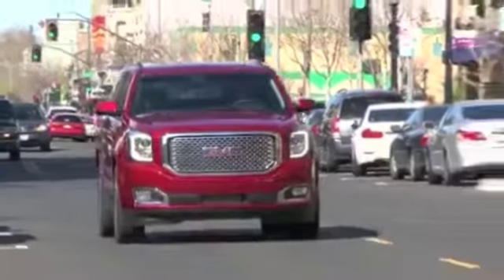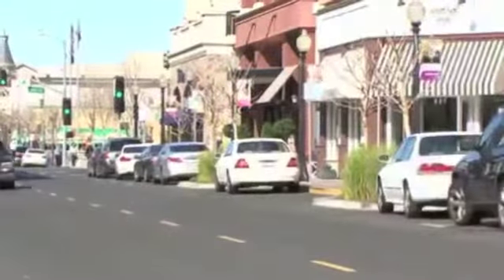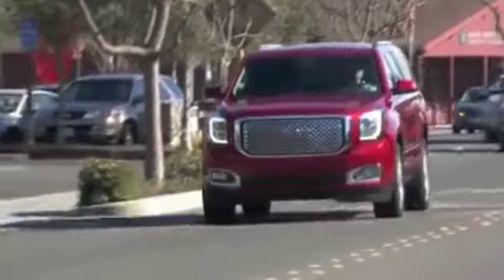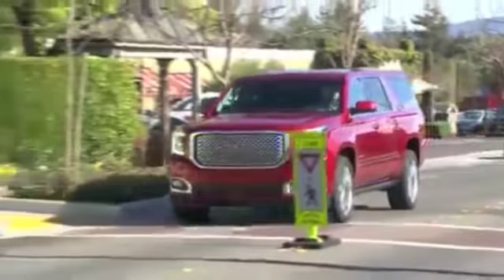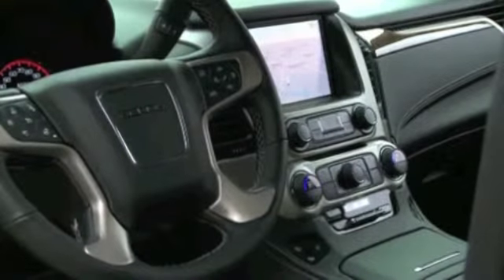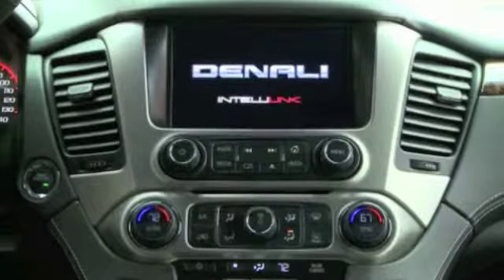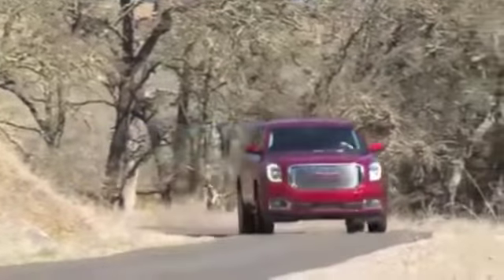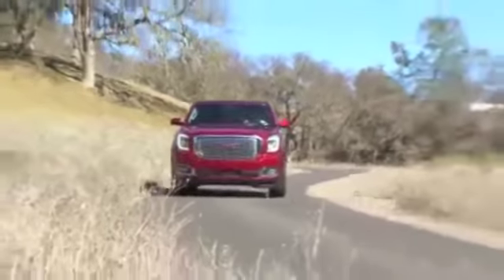GMC Yukon Denali XL: You can't do better on a hulking brute